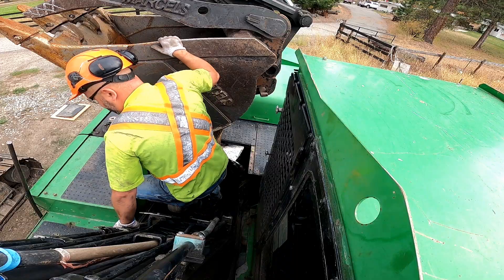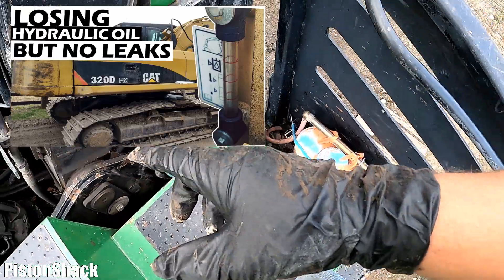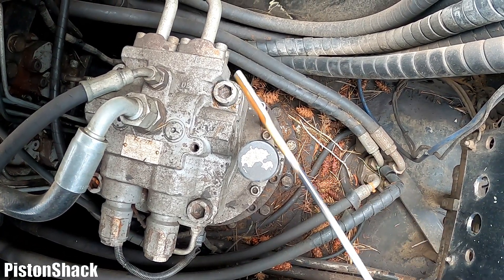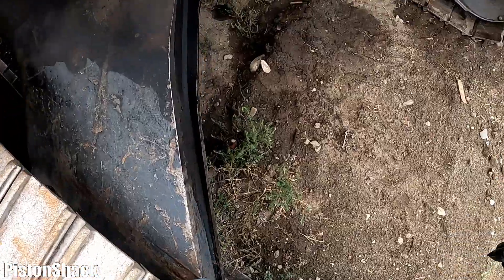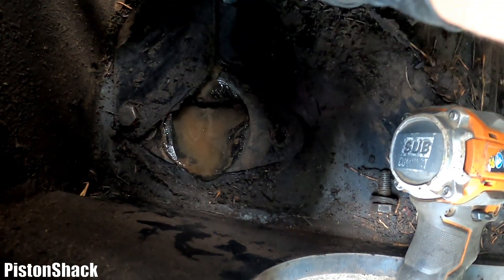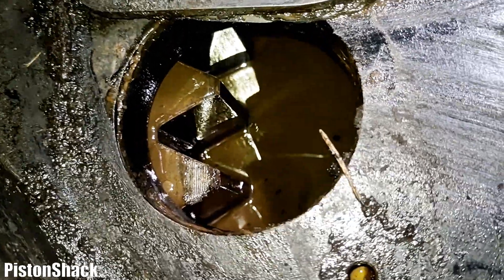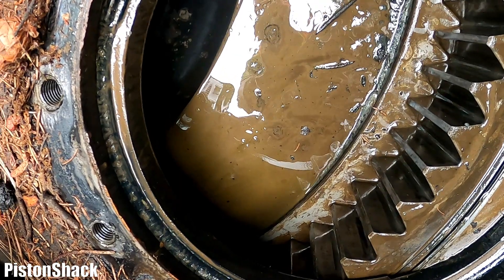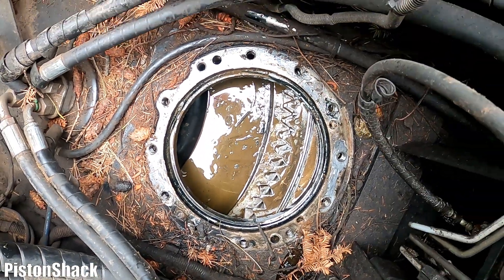EXCAVATOR SWING MOTOR INVISIBLE HYDRAULIC OIL LEAK | JOHN DEERE 2054D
Another diagnostics video: EXCAVATOR LOSING HYDRAULIC FLUID BUT NO ANY VISIBLE LEAKS? EASY DIAG | CAT 320D FM | part1

ENGINE OIL LEVEL TOO HIGH? JOHN DEERE 6.8L 4.5L ENGINE OIL GETS DILUTED WITH FUEL | Fixed.